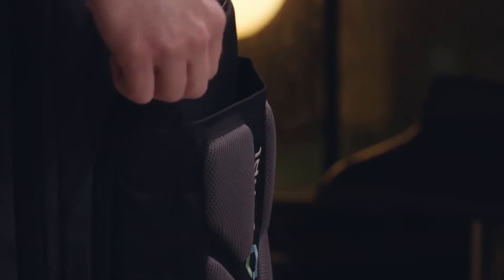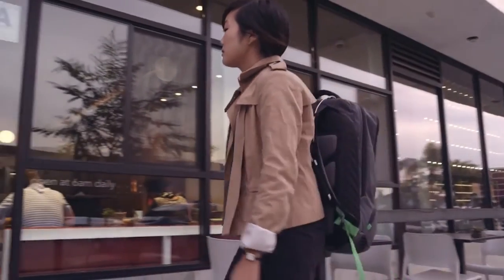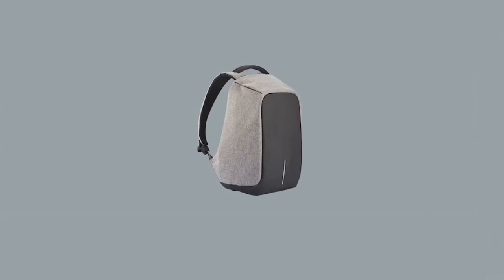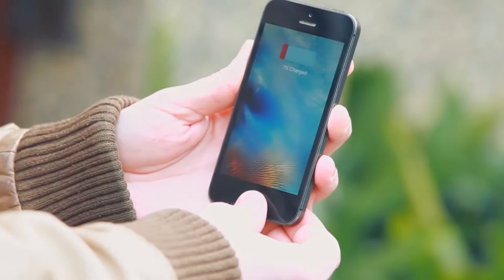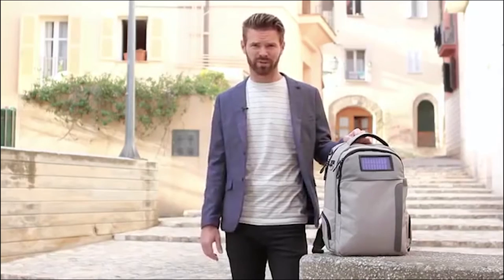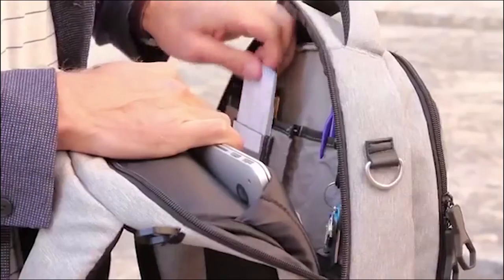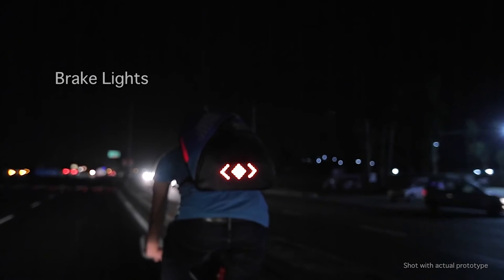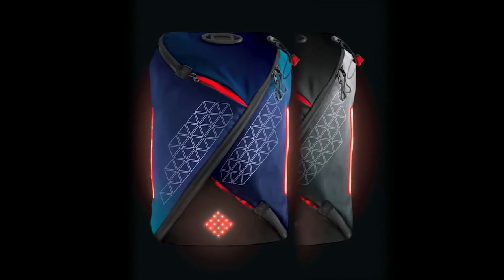✔5 BACKPACKS YOU NEED TO SEE and BUY #2 - 2016 - NIYDKE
Great backpacks for traveling,  for going out and for work . Everyone who travels a lot or is always on-the-go should check them out!

Forget Jansport Backspacks, nike backpacks, black backpacks, leather backpacks or north face backpacks. Discover the best backpack here! Also you cand find a laptop backpack.

▶02.Bobby - The Best Anti Theft backpack by XD Design. Every day 400.000 pick pocket incidents occur worldwide. Never worry about this happening to you with the Bobby Anti-Theft backpack!

▶04.Lifepack - Solar Powered & Anti-Theft Backpack. We've re-invented the mobile office. Solar powered USB charger, Bluetooth speakers, integrated lock, and an organized storage system.

▶05.Aster - World's safest cycling backpack. A Commute Backpack with Integrated bike lights, Turn Signals and Automatic Brake Indication.